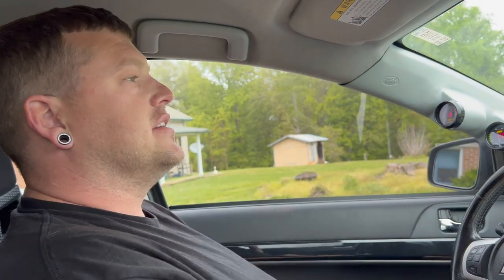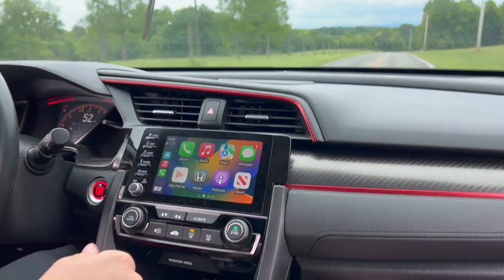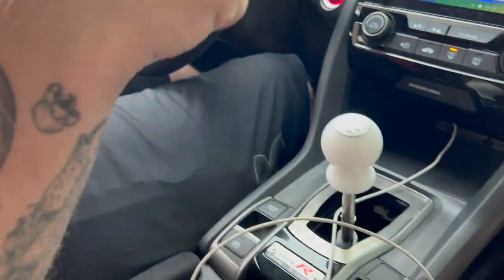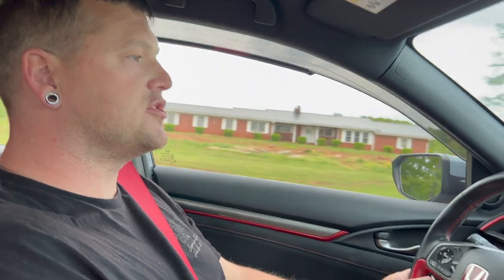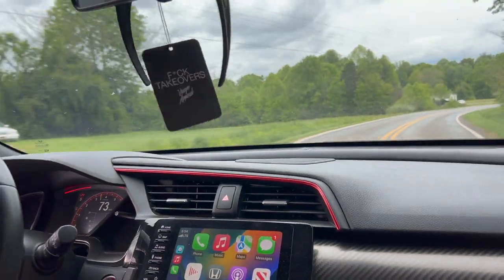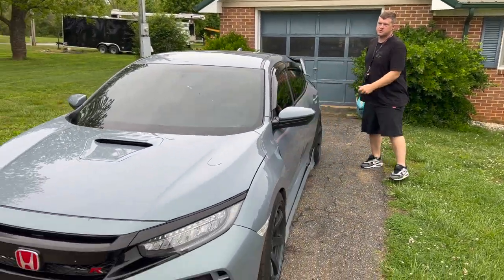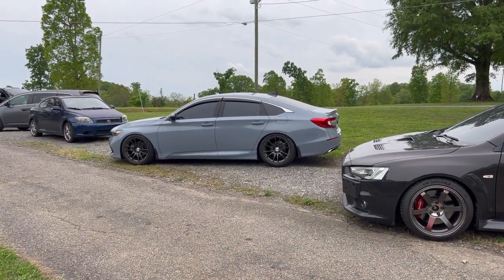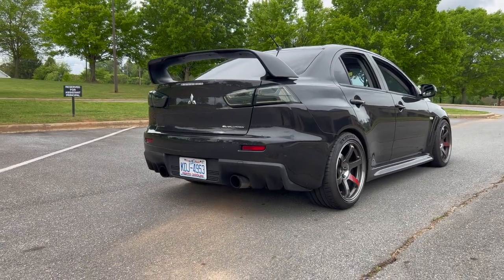FBO Civic Type R & FBO EVO X | Which is faster?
What's up YouTube fam? Hope you guys are hype as am I for today's video. We head to my friend Trae's to get a ride along in his FBO Type R and EVO X, and these cars DO NOT disappoint. The Civic Type R has a massive amount of HKS and PRL goodies, and the EVO X boasting its AMS setup with both cars making close to 400whp.

Music Credits